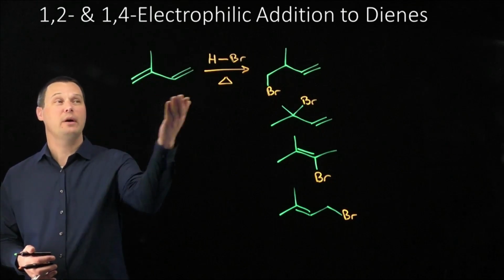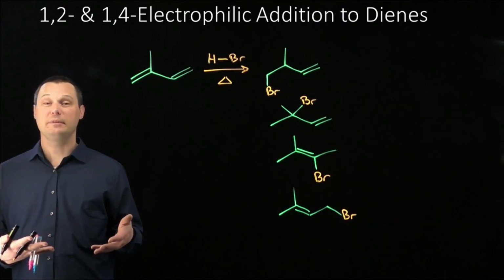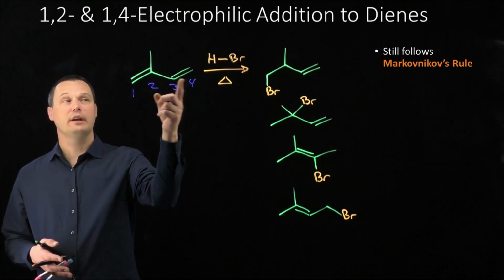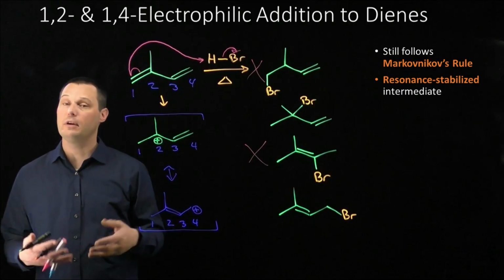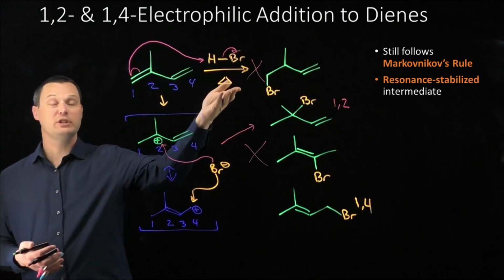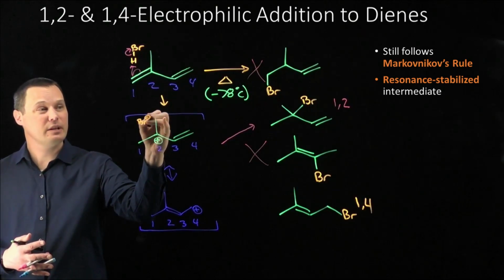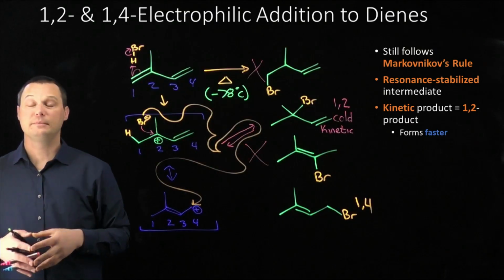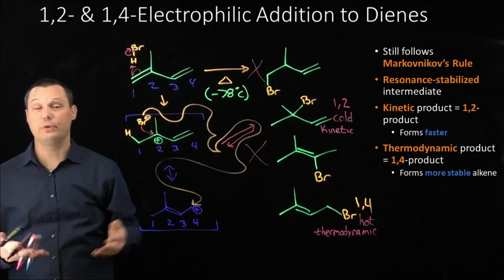1,2 vs 1,4 Addition: Stop Placing Br Wrong!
1,2 vs 1,4 addition to conjugated dienes does not have to feel like a guessing game. In this video, you will learn exactly where the bromine goes and how to predict the major product at cold vs warm temperatures without memorizing a giant list.
In one worked example (HBr addition), we build the allylic carbocation, draw the resonance contributors, and watch how BOTH products form. Then we connect temperature to kinetic vs thermodynamic control so you can answer the classic exam question fast: which product is major at -78 C vs with heat?

What you will learn (quick wins):
☢️ How conjugation creates an allylic carbocation (and why that matters)
☢️ Where Br- can attack (and where it cannot)
☢️ How 1,2- and 1,4-products are generated from resonance contributors
☢️ Cold vs warm conditions: kinetic product vs thermodynamic product
☢️ The stability clue: more substituted alkene = thermodynamic winner

Contents:
0:00 Intro
00:24 Why 1,2 vs 1,4 Feels Like Guessing
00:44 What Makes a Diene Conjugated
01:21 HBr Addition and Markovnikov Carbocation
02:29 Resonance and 1,2 vs 1,4 Products
03:13 Stability, Temperature, Kinetics, and Thermodynamics
05:36 Final Summary and Practice Challenge